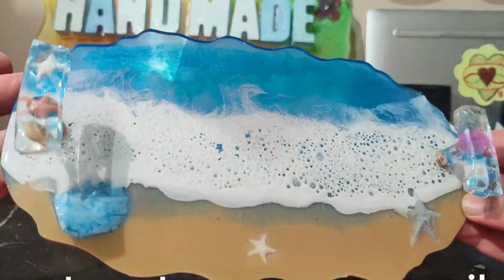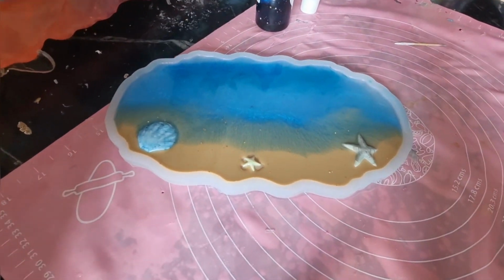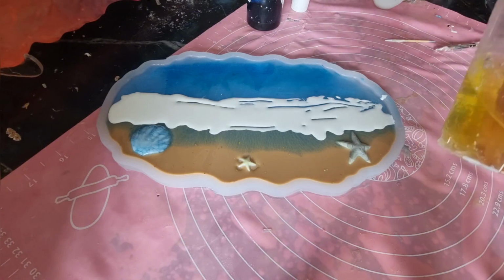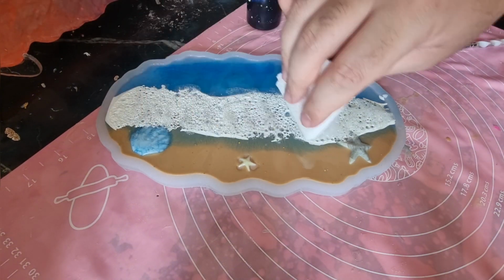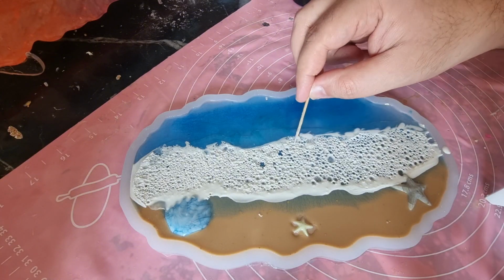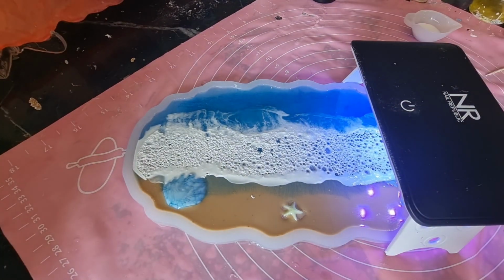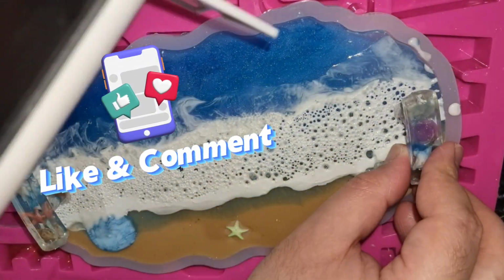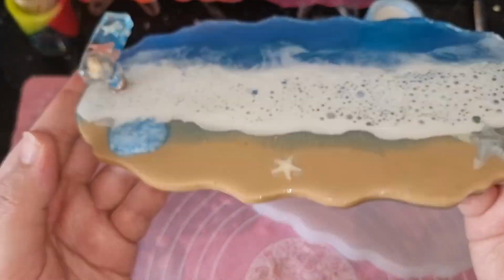OCEAN WAVES IN RESIN ART (How to)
Dive into the enchanting world of resin art as we reveal the secrets to creating stunning ocean waves using UV resin. Unleash your creativity and bring the beauty of the sea to life with our step-by-step tutorial. Discover new tricks and techniques to elevate your resin artistry. Let's make waves together!

resin supplies & material
thanks for buying me a coffee 🥰